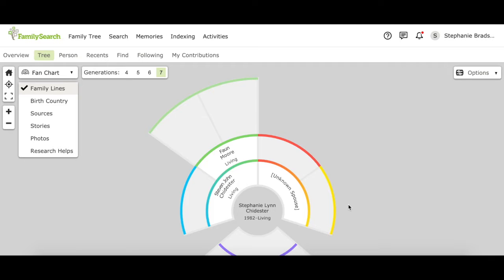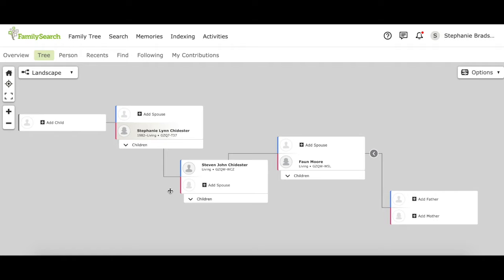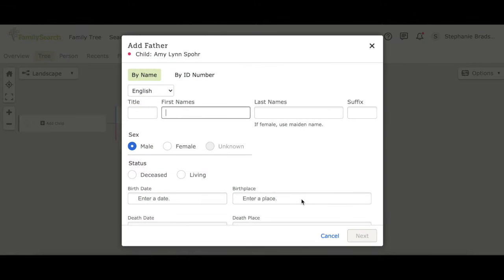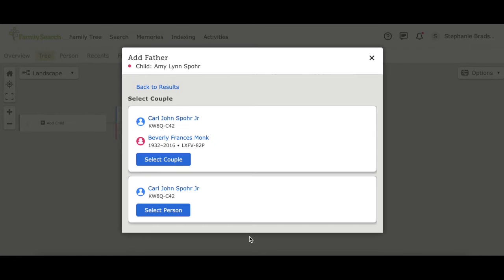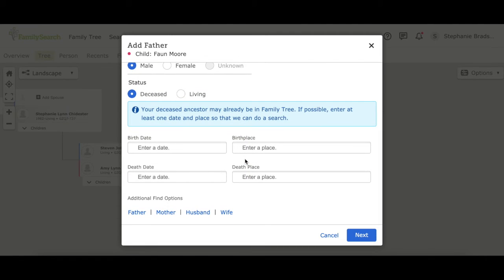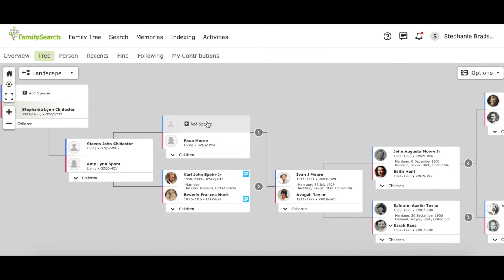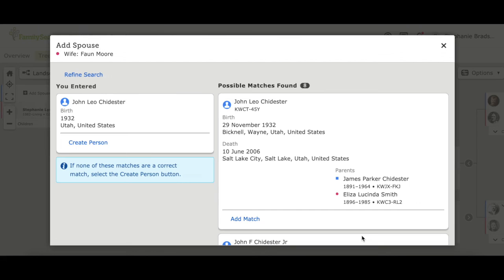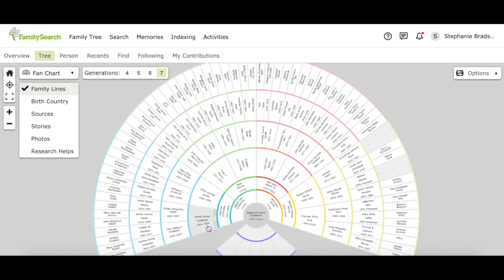How to Close the "Living Gap" -- Getting Started on FamilySearch.org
Beginner FamilySearch.org genealogy class for youth.